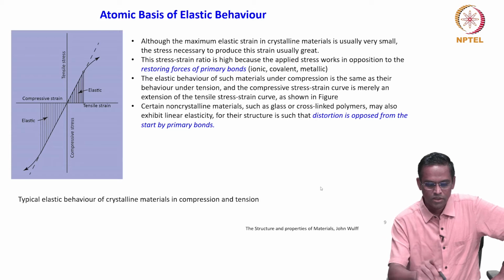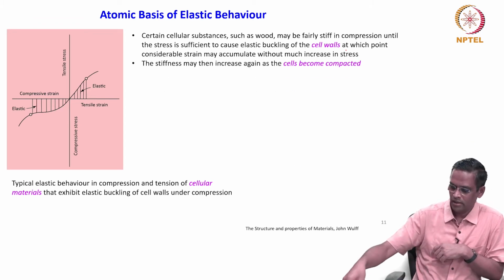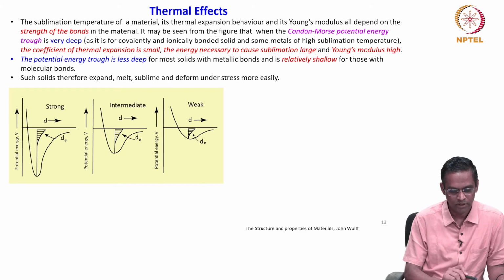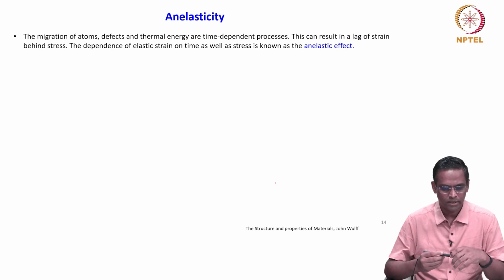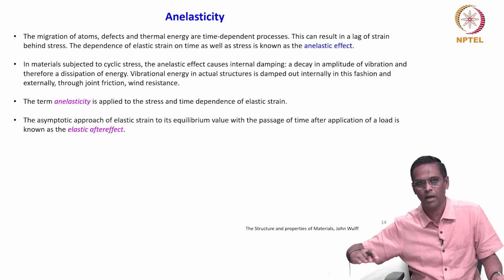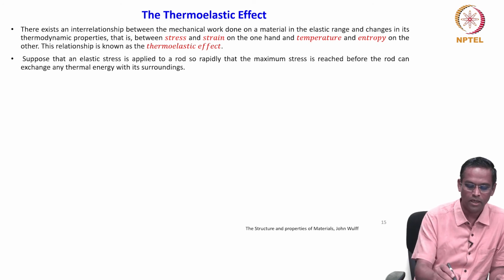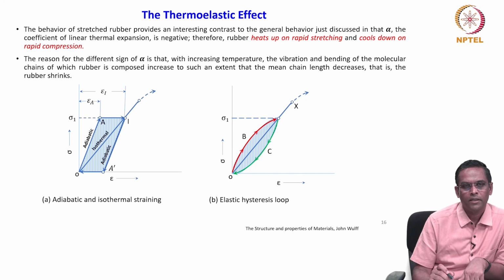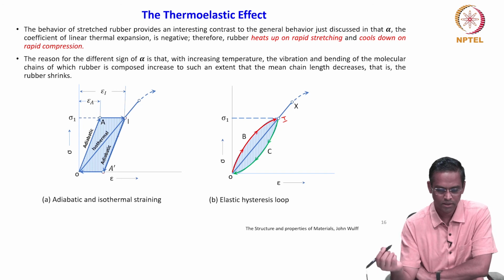Elastic properties part II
Elastic properties of noncrystalline materials